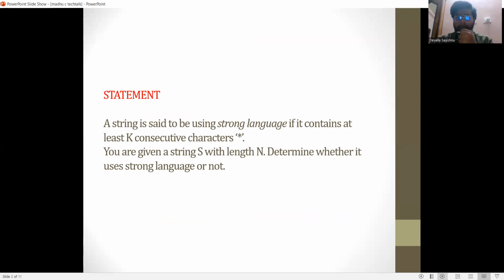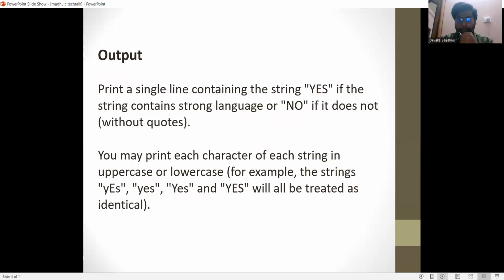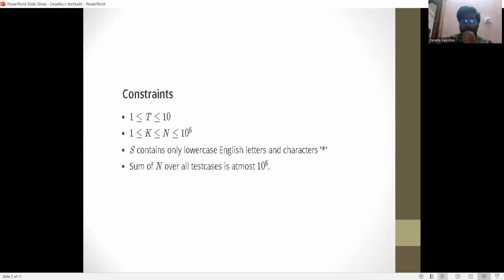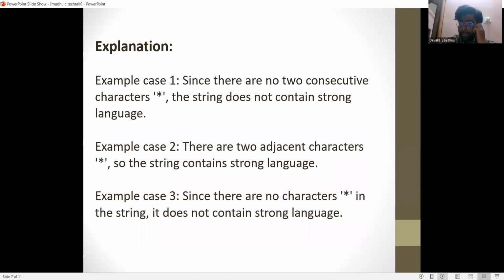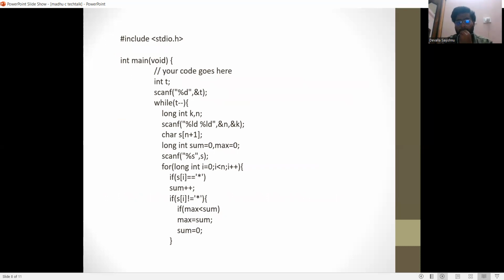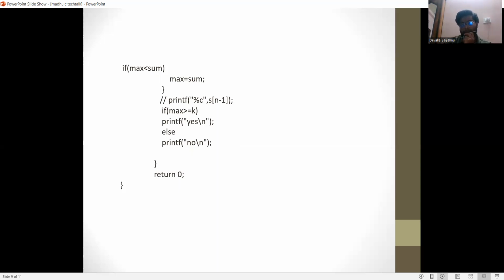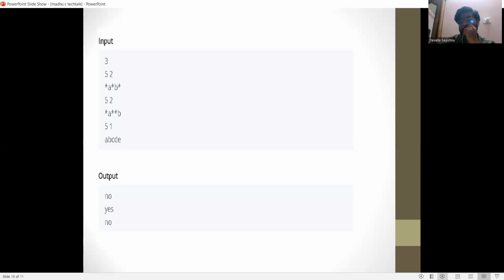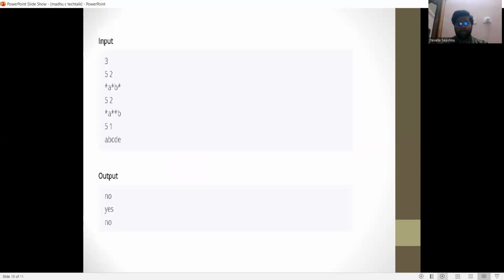C TECH TALK